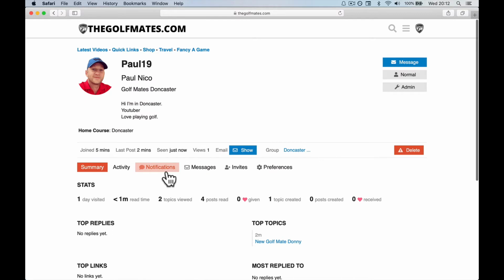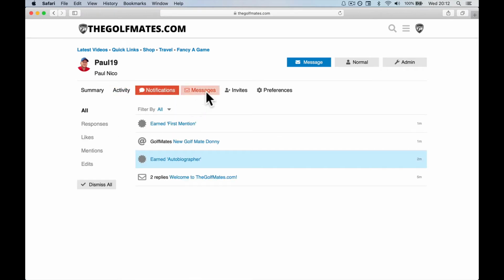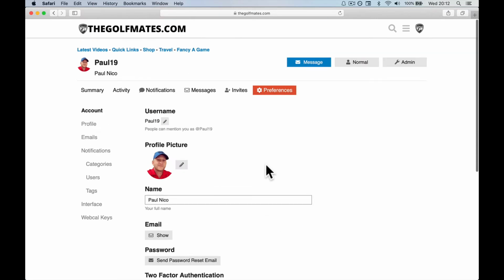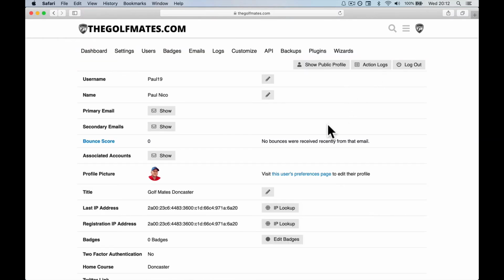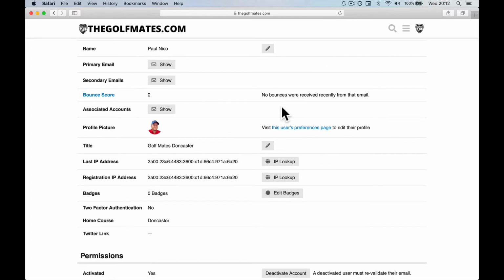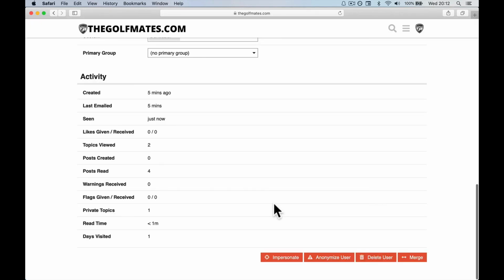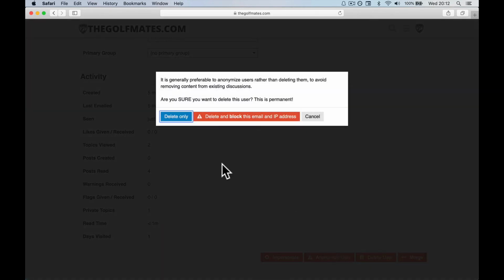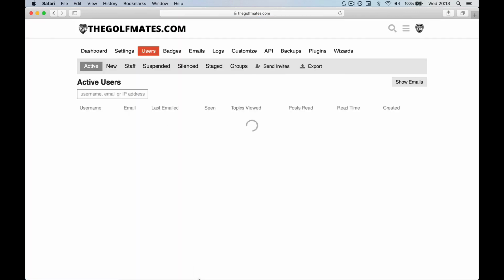Discourse Introduction 2020 Admin User Experience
► Useful?